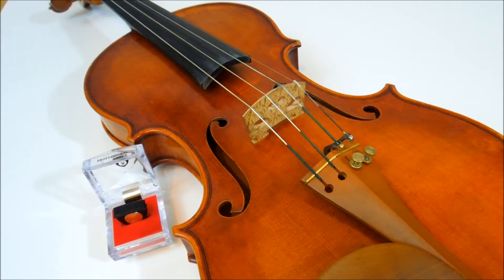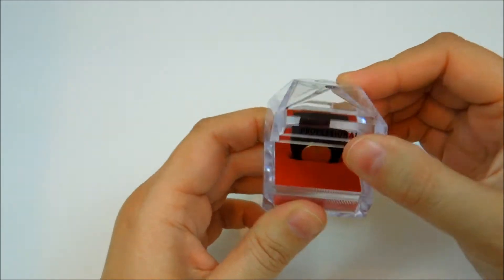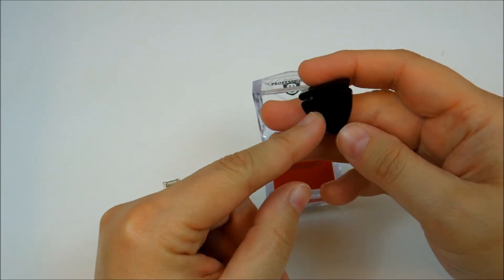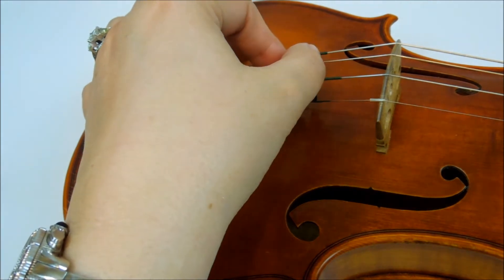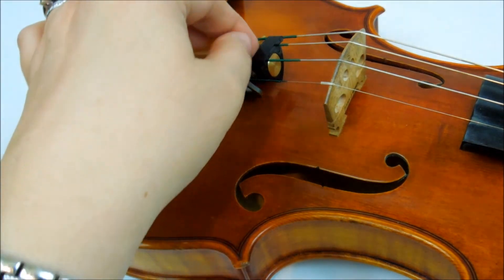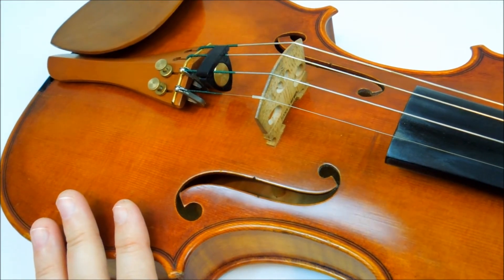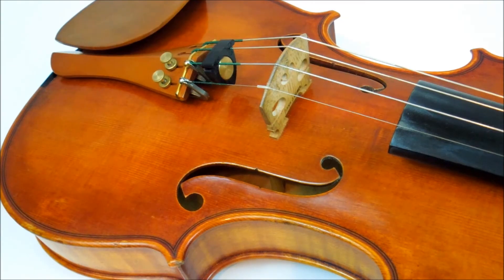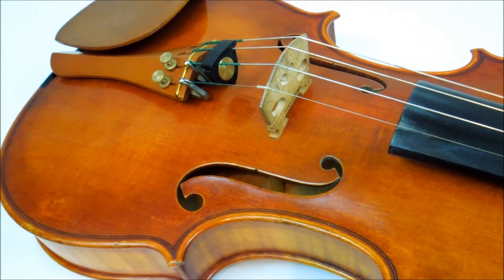Alpine Professional violin mute